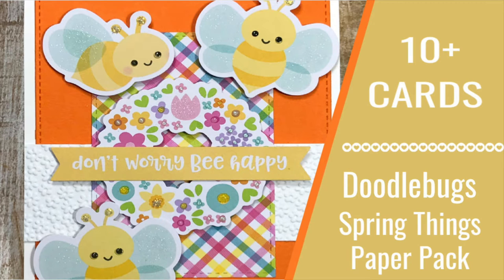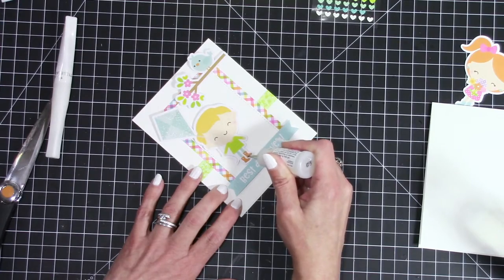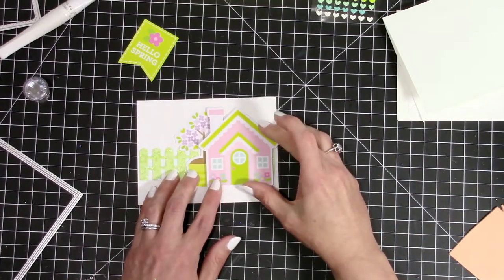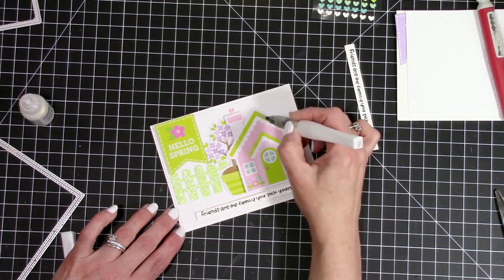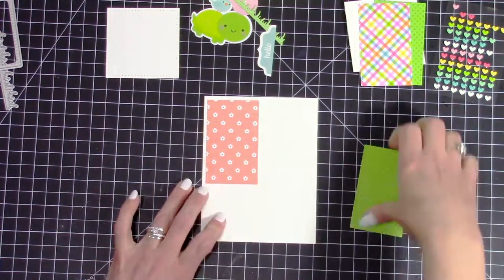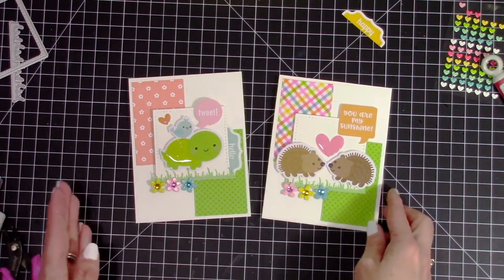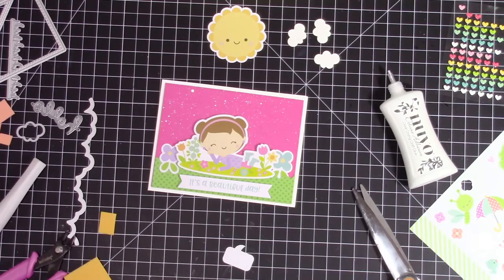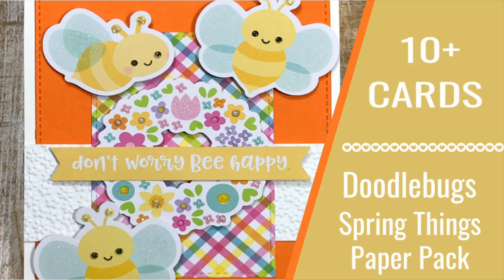10+ Cards / Doodlebugs Spring Thing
In this video I made cards using Doodlebugs Spring Thing papers, odds and ends, chit chats and a few other goodies that came in my collection pack. For close ups of my cards head over to my blog. You can also see some of my cards on Etsy also linked below.